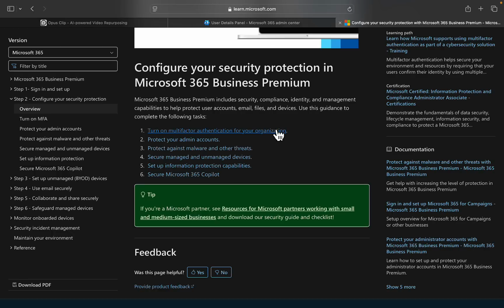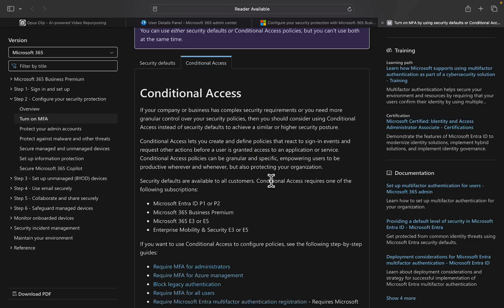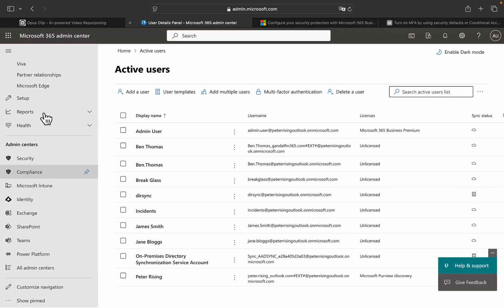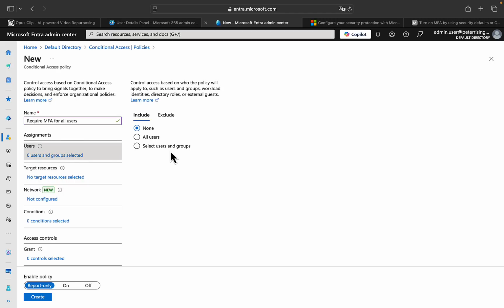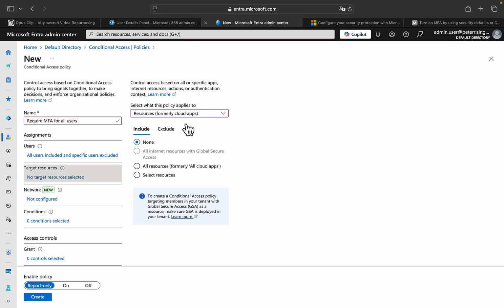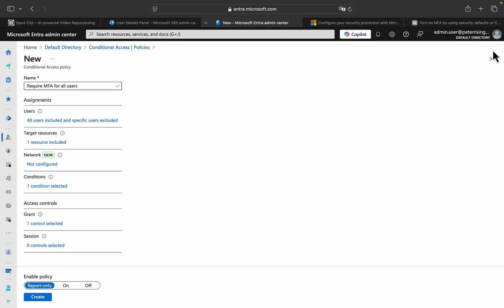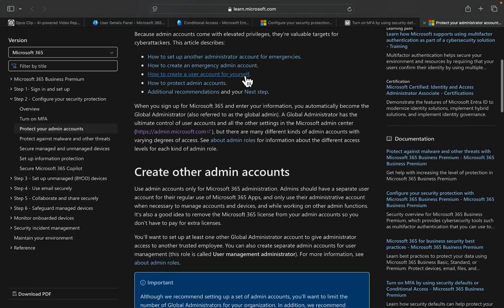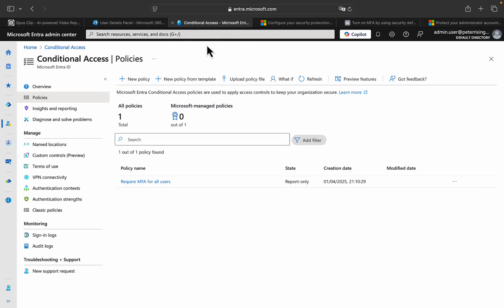Hackers Can't Touch Your M365 Without This MFA Setup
Unlock the Power of M365 BUSINESS PREMIUM - Part 2: MFA

Did you know that 82% of data breaches could be prevented with multi-factor authentication? Let's talk about securing your business with M365 Business Premium MFA!

In this short members only video, the second in a series of many, I take you through the value of the Microsoft Business Premium subscription so you can understand what to configure and what your priorities should be.  This video focuses on the importance of MFA, and how you set it up using Conditional Access in Microsoft Entra, all with your Business Premium subscription.

00:00 Introduction
00:11 Setting the scene
06:21 Demo
17:57 Protecting Admin Accounts